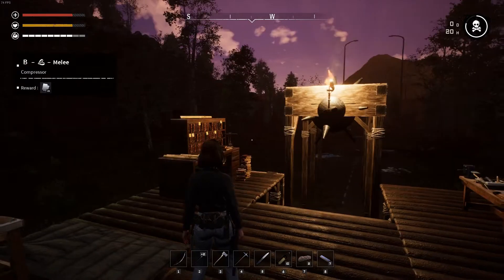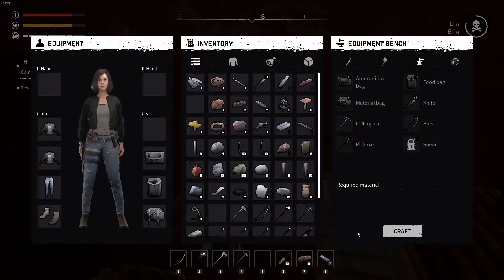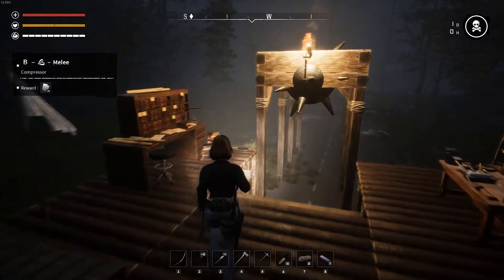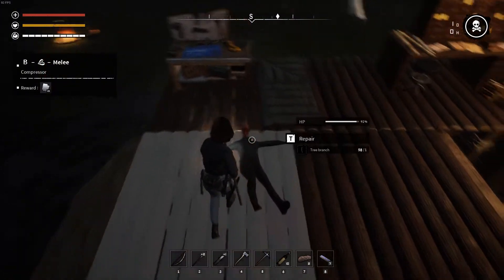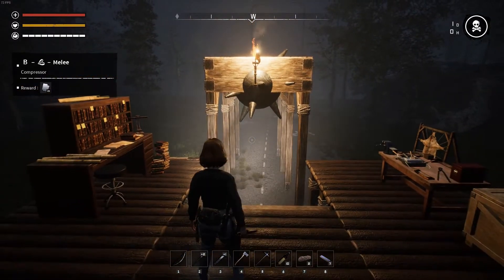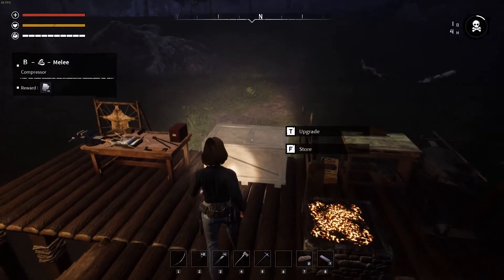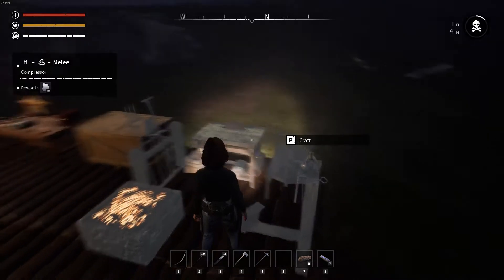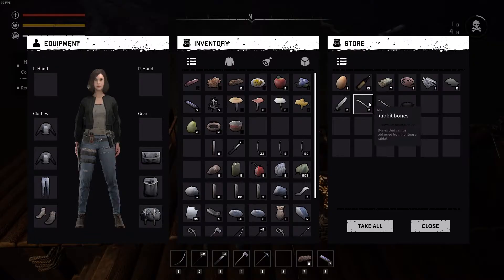Night of the Dead Gameplay Season 2 Episode 2 |First Horde night, and upgrading weapons and benches!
Night of the dead gameplay season 2 episode 2. Our first horde night, how do we hold up? We also upgrade our weapons and work stations. Night of the dead is a zombie survival game where we have to fight a increasingly harder horde every night! We also must gather resources to upgrade our base and find food to survive. Join me as we do a walkthrough, tutorial,  and lets play of this wonderful game!